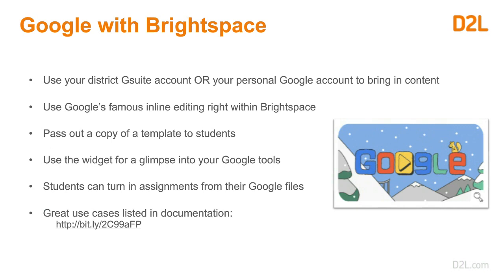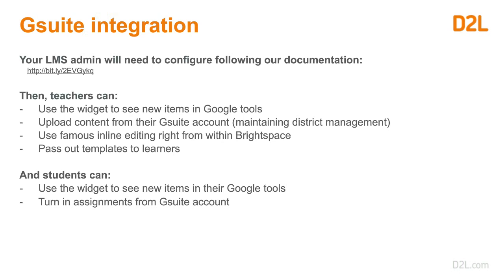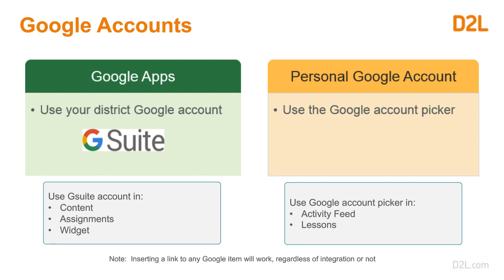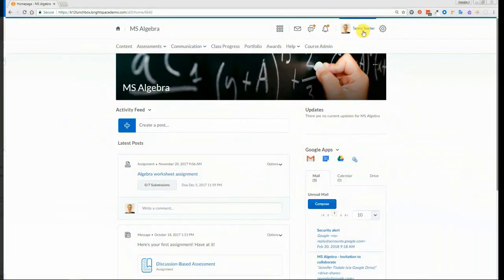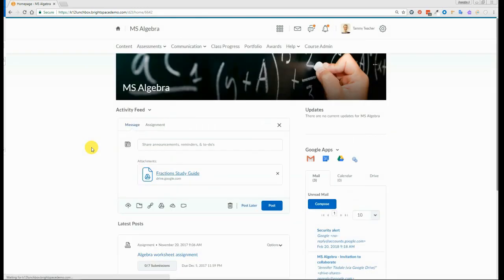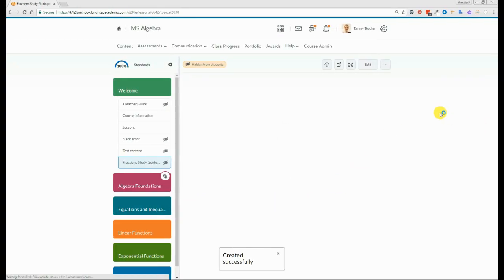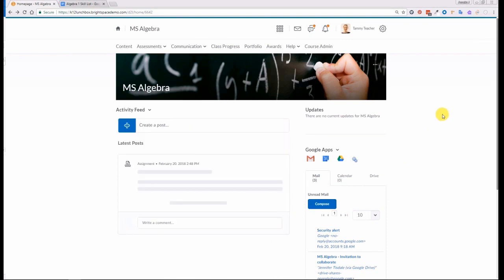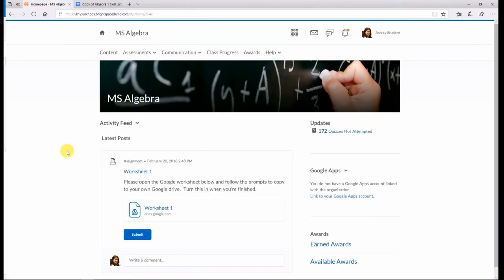Google Apps and GSuite Integration